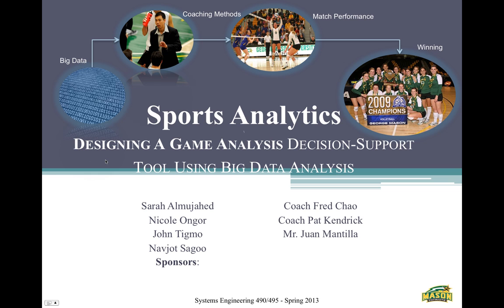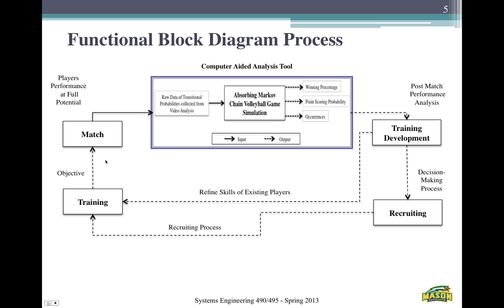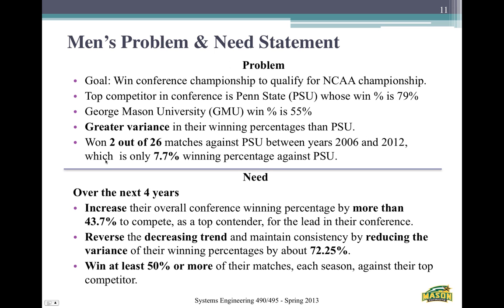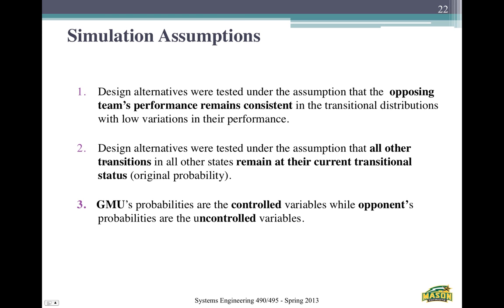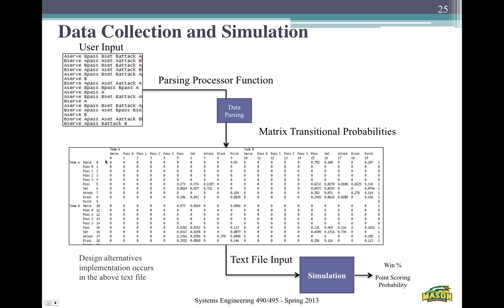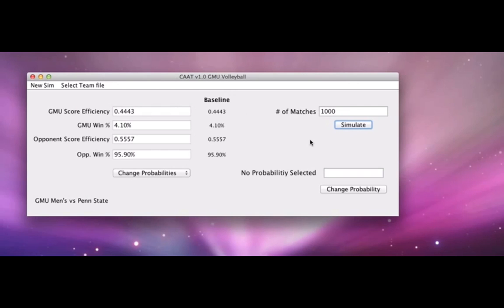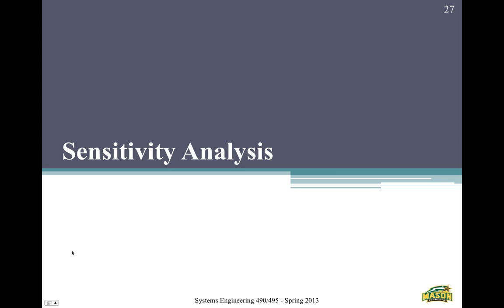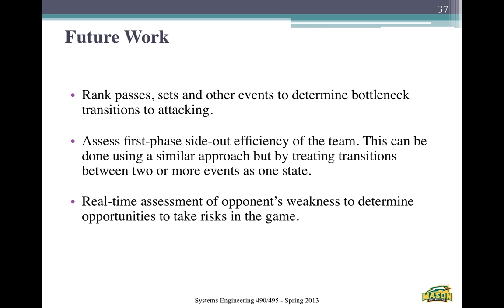Sports Analytics Designing a Volleyball Game Analysis Decision Support Tool Using Bio Data 2013